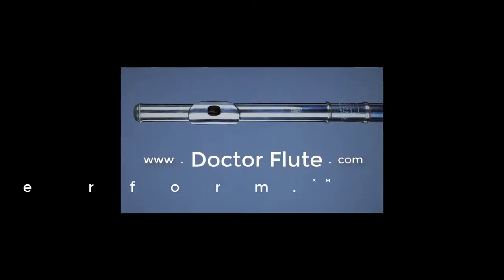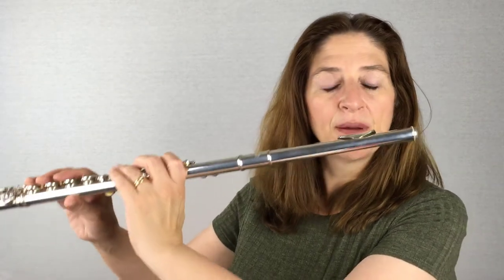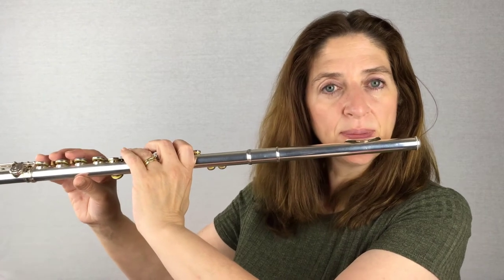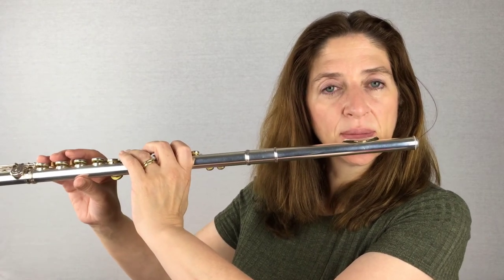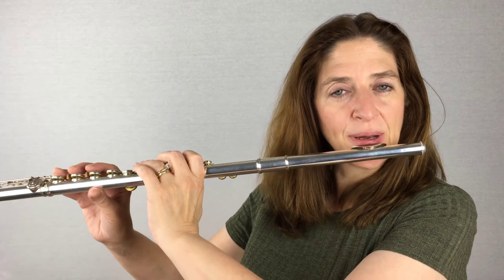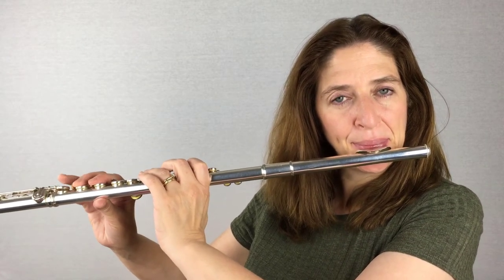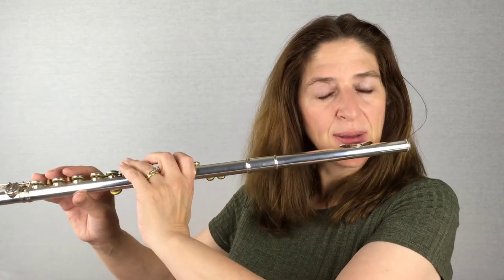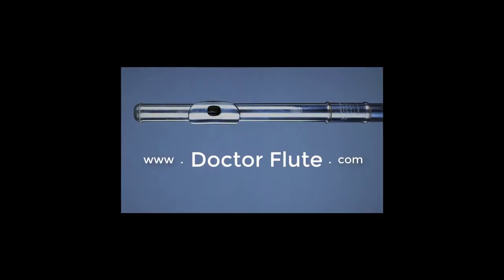FluteTips 10 Relaxed Embouchure Improves Tone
Today’s FluteTip is on improving your tone by relaxing your embouchure.

Now there are a lot of embouchures in the flute world and none of them look exactly alike.

So, there’s more than one way to get a great sound. But here’s a way that I think works really well has worked for me and my students. And that is looking at your embouchure and saying can I make it a relaxed embouchure.

When you put your flute up and you play some notes go ahead and do that in front of a mirror and tell me, or tell yourself what does it look like. Do you have your corners pulled back or are they pulled down? Do you see that there’s tightness in your cheeks when you play?

All those factors will influence your tone. And cause you to have a tighter sound. if your tighter here, the sound is tight.

But if you just look at your embouchure, just close your lips. What is your natural expression? And then you put your flute up to your lip and you say oh ok I can play with a relaxed embouchure. I do not have to pull back these corners.

Here’s my natural look and not I’m going to keep that as I play. So, I’m not pulling the corners back. That would make my embouchure hole very small. I want to just open up, keep it natural. It gives you the best start for a great sound.

So, experiment around with that natural embouchure. Can you get a bigger more open sound if you keep the corners relaxed and loose?

That’s today’s FluteTip.

Let me know how this works for you.

Have Fun!

DoctorFlute

Here’s a link to my course Flute Masterclass 5 Methods to Improve Your Tone Today: